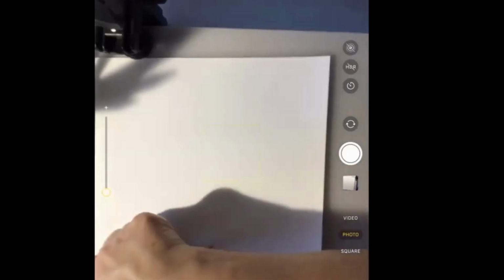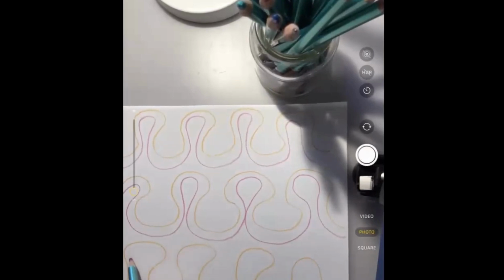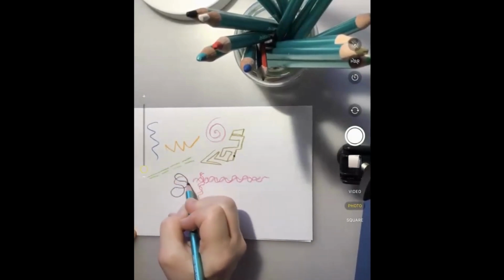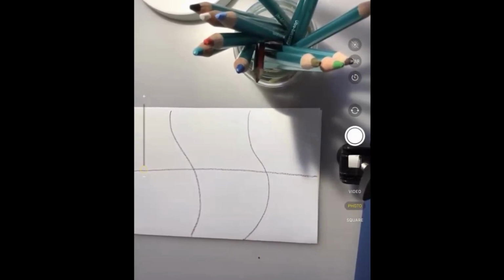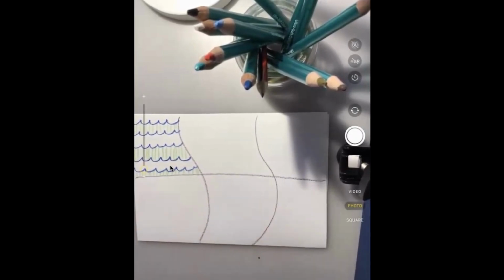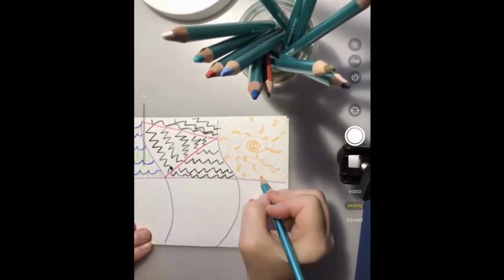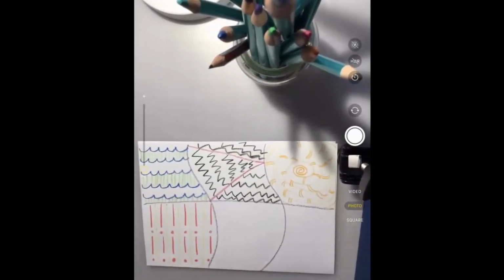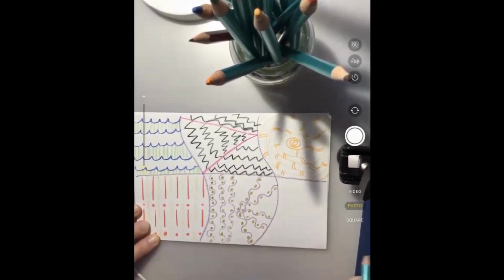Zentangle- Drawing for kids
Let's create an easy sand and shell scene

Session details:
Starts with slowing our breathing, followed by a meditation story with a drawing response.
Then a directed drawing session.

See my web for my Lil' Kwala Club and join in some more drawing and painting fun, including downloadable themed drawing and creative writing booklets.